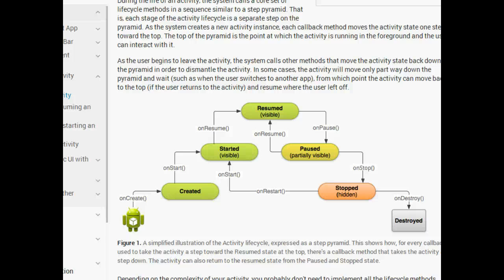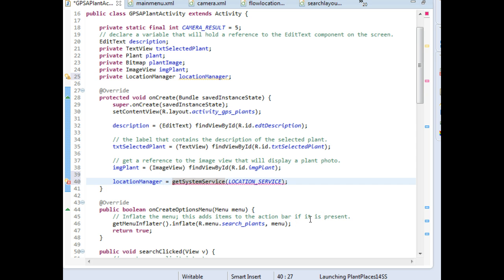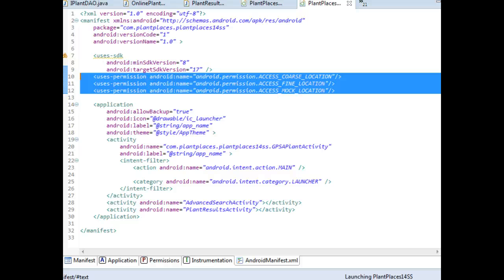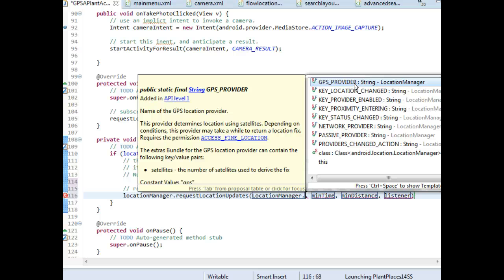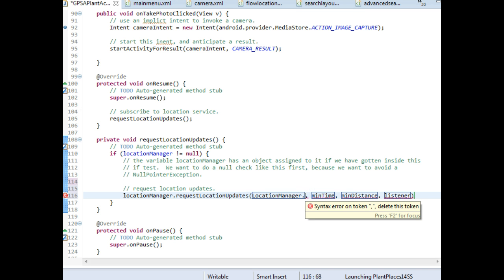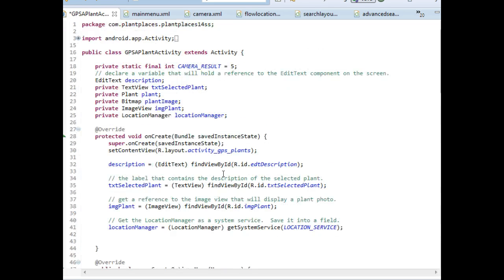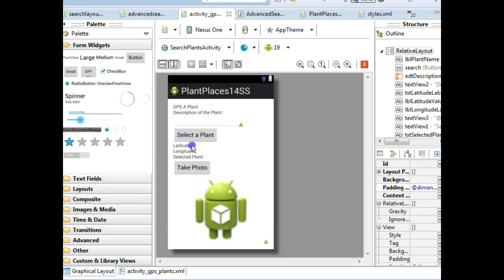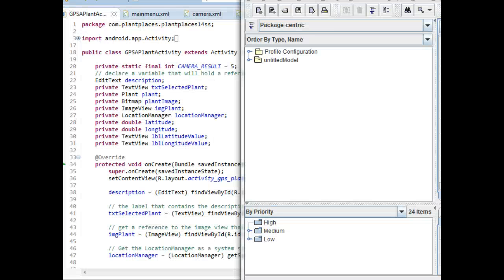Implementing GPS with LocationListener, Part 1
Adding GPS to our application.  Use LocationManager, LocationManager.GPS_SERVICE, ACCESS_FINE_LOCATION, onLocationChanged